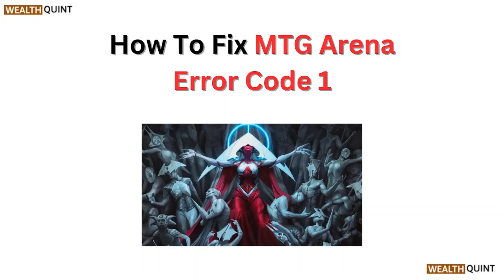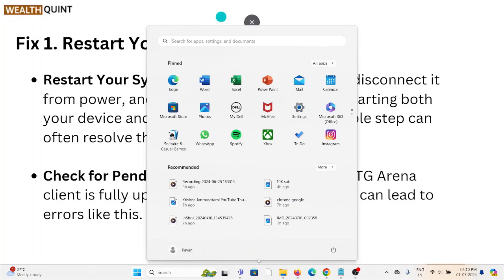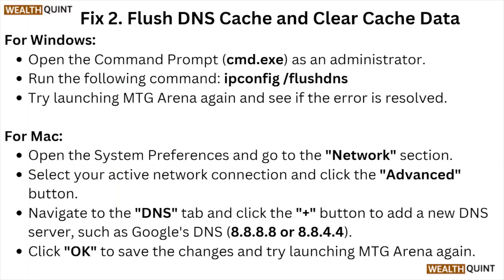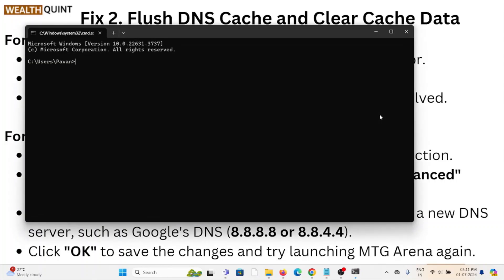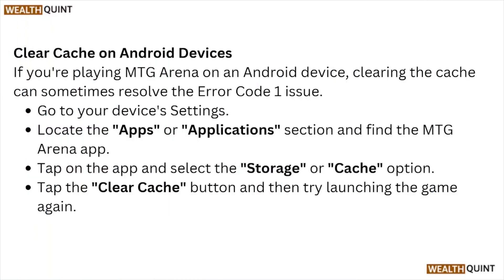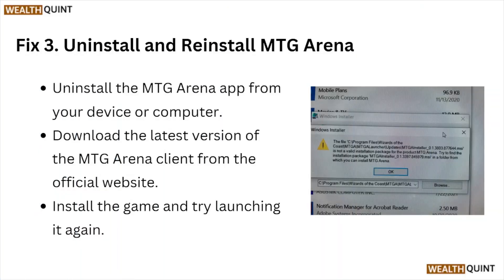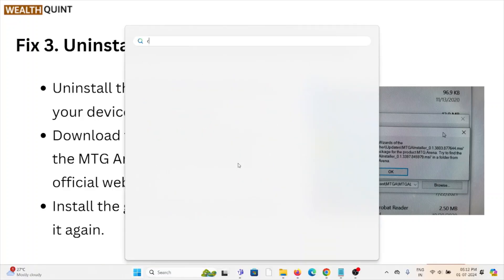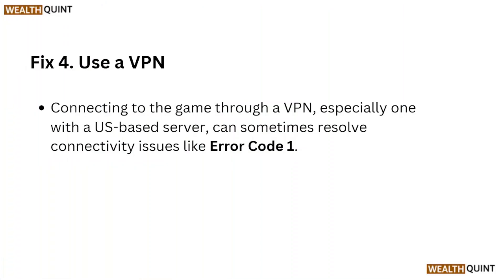How To Fix MTG Arena Error Code 1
Today, we're going to show you How To Fix MTG Arena Error Code 1.This can be helpful in various situations, such as Resolving MTG Arena Error Code 1 ensures uninterrupted gameplay, enhances user experience, prevents frustration, and maintains game stability and performance.

0:12 Fix 1. Restart Your System
0:55 Fix 2. Flush DNS Cache And Clear Cache Data
2:25 Fix 3. Uninstall And Reinstall MTG Arena
3:03 Fix 4. Use A VPN